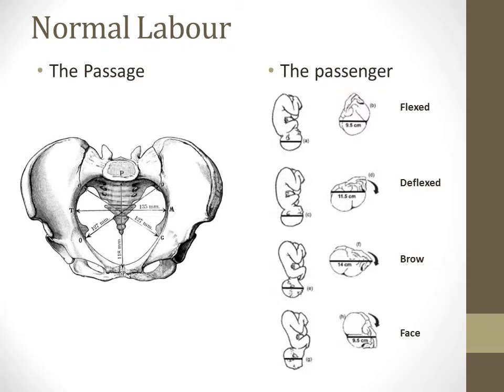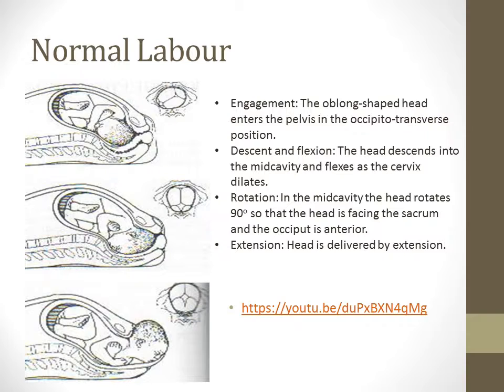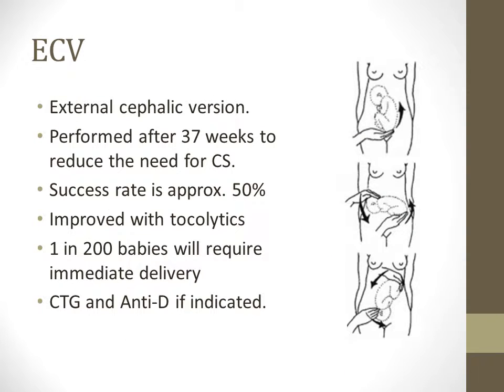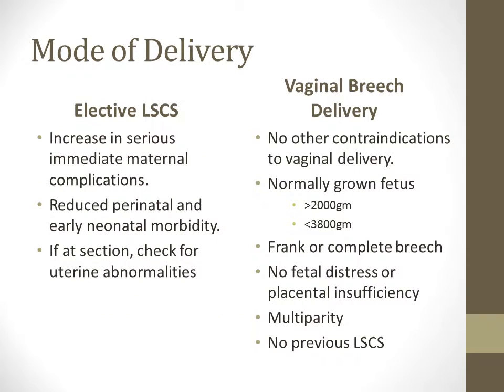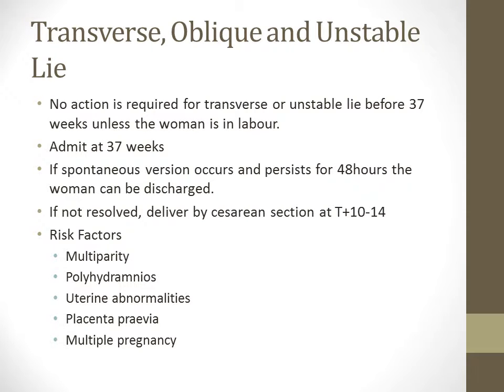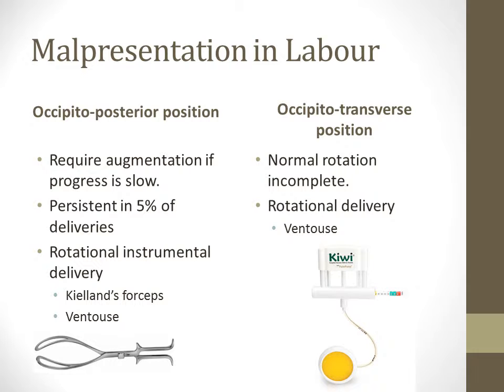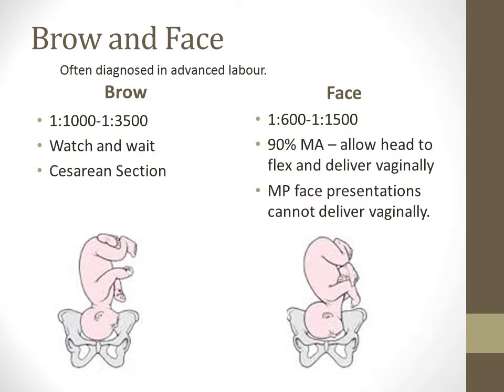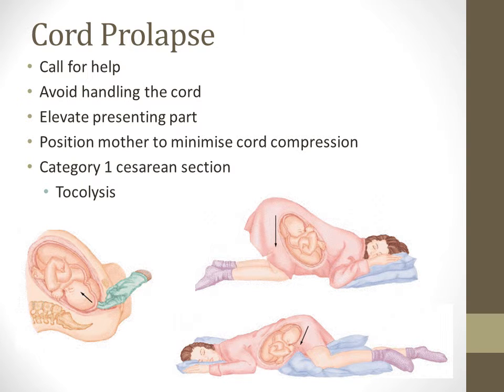Ciara MSc Malpresentation2